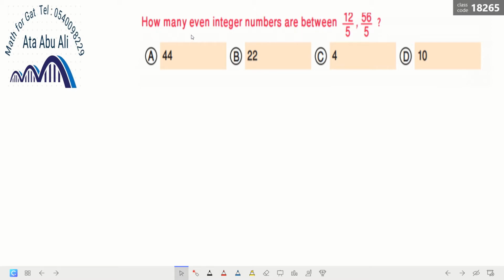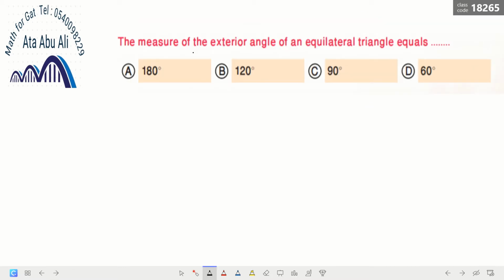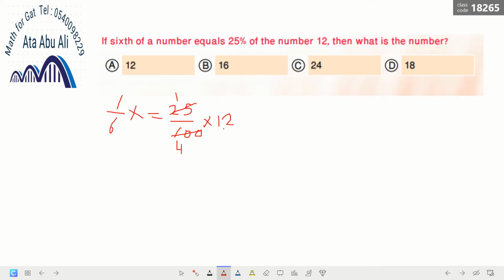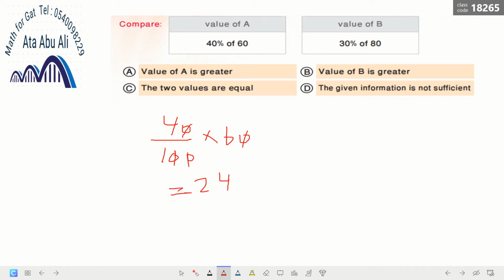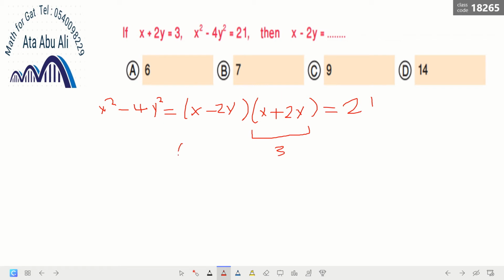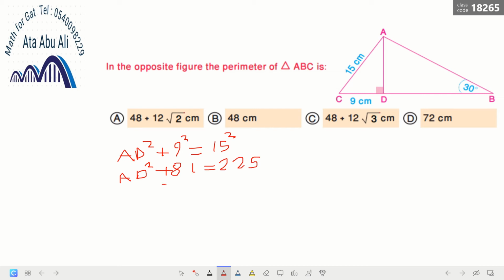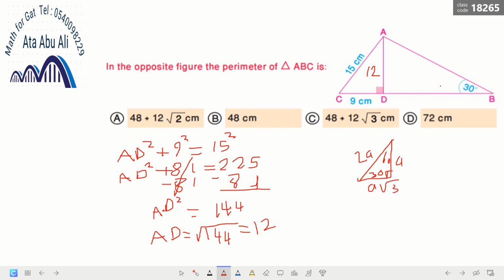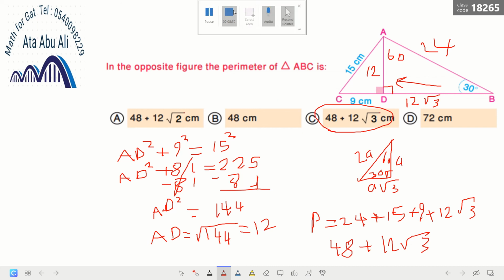Gat lecture 7